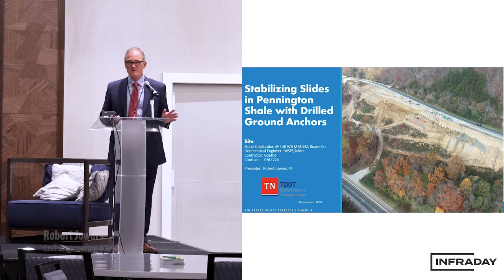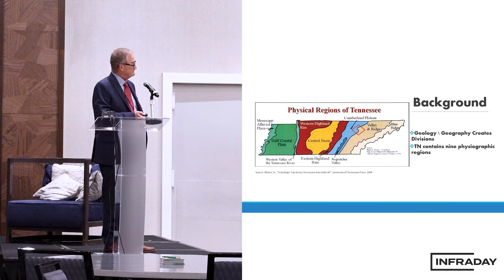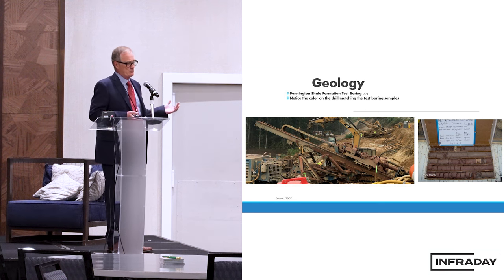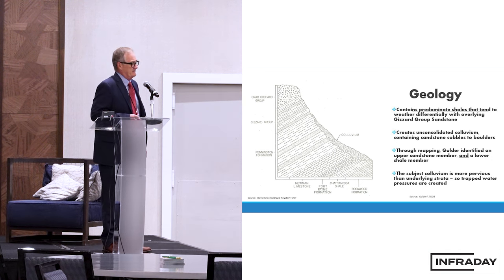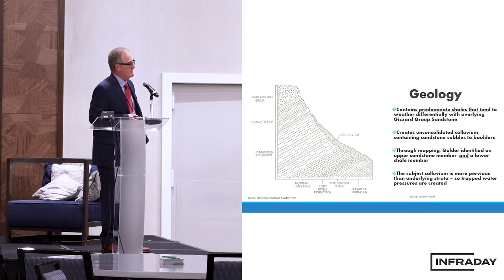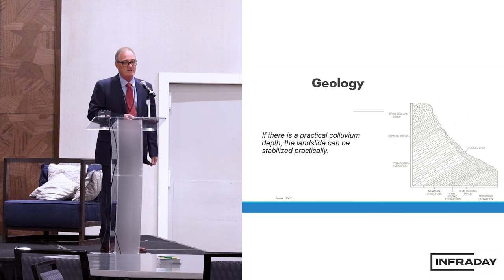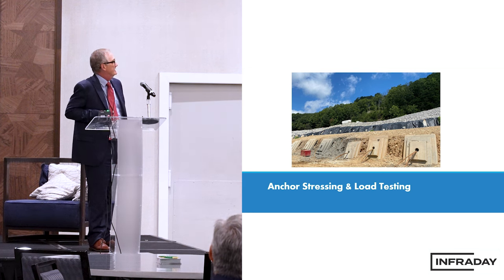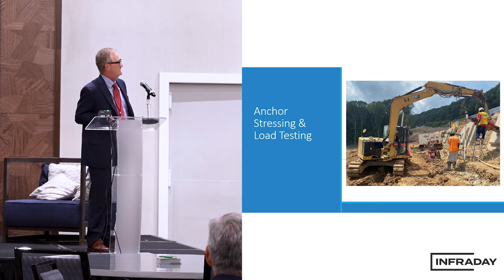Tennessee Department of Transportation - Stabilizing Landslides in the Pennington Shale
Stabilizing Landslides in the Pennington Shale with Drilled Ground Anchors

For over fifty years TDOT has been challenged by slope instabilities in the Pennington Shale Formation, most notably along several sites within the vicinity of Interstate 40, Roane Co. (Rockwood Mtn.).  This geologic formation is exposed in Tennessee within the Cumberland Plateau and Valley\Ridge geophysical provinces.  The material weathers then loses strength and becomes unstable in natural slopes, excavation cuts, and when used in embankment fills.  TDOT has observed some measure of success by drilling horizontal drains to facilitate drainage and managing the slope movement risk to a tolerable level.  Stone buttresses have proven effective, but this application requires costly construction traffic control zones.  Modern transportation networks have ever higher traffic volumes, and road closures required to install most stone buttress are often impractical for several reasons that will be explored.  Recent advances in drilling equipment and methods are making stabilization techniques using drilled ground anchors more advantageous than building stone buttresses.  This presentation will provide an overview of a subsurface site investigation conducted to design a ground anchor stabilization application and discuss the project which will conclude in the next few months.  The ground anchor application will be contrasted against other applications that have been used by TDOT to control slope movement caused by Pennington Shale colluvium.

Presenter:
Robert Jowers, Civil Engineering Manager 2, Materials & Tests Division-Geotechnical Engineering Section, Tennessee Department of Transportation

Infraday is an infrastructure focused media production company based in Brooklyn, NY. Through our industry virtual, bespoke and in-person events, we assemble senior city, federal, state and tribal infrastructure leaders in North America in the areas of city development, electric & autonomous vehicles, climate, energy, shared-mobility, industrial, social, telecommunications, water and transportation infrastructure. We provide comprehensive marketing solutions to engineering, construction, architecture, legal, financial, technology and consulting organizations seeking to enhance relationships and connect with agencies who are developing a variety of infrastructure projects.